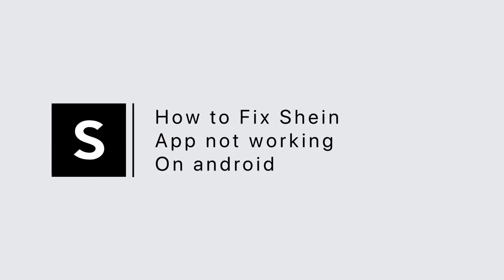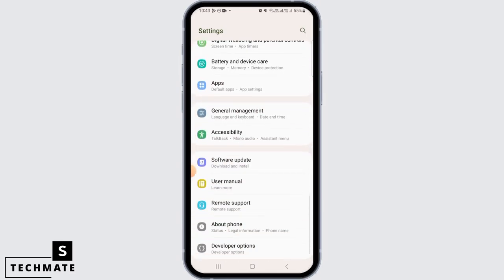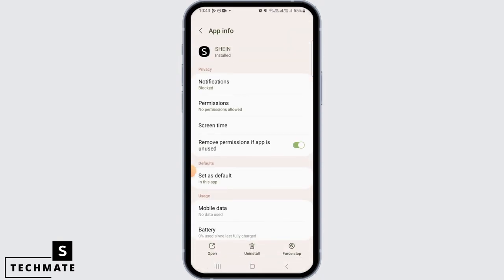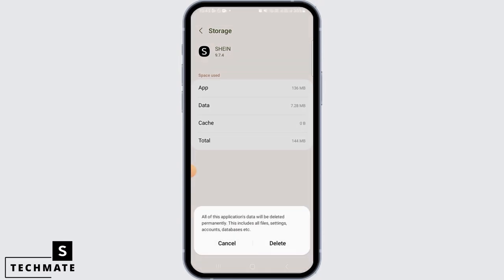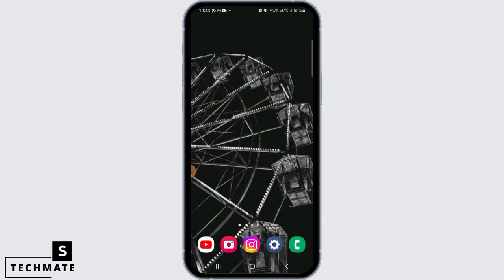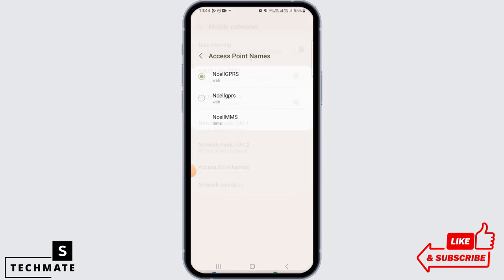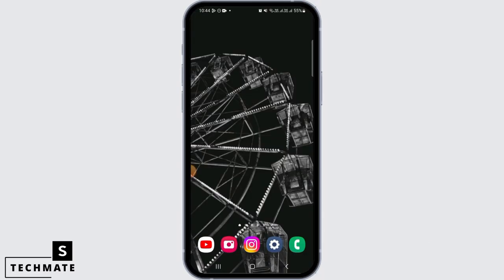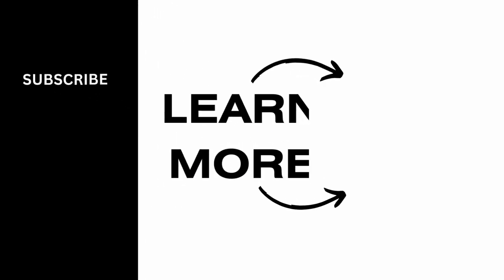How to Fix Shein App Not Working on Android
Is your Shein app not working on your Android device? Don't worry; we've got you covered! In this comprehensive guide, we'll walk you through troubleshooting and resolving the Shein app issues on Android.

⏰ 00:00 Introduction:
 We'll start by addressing the common problems users encounter when the Shein app isn't working on Android. Understanding these issues is the first step toward finding a solution.

⏰ 00:20 Troubleshooting and Fixes:
 In just 20 seconds, we'll provide you with clear instructions on how to diagnose and fix the Shein app's problems on your Android device. We'll cover common issues and their solutions to ensure you can shop seamlessly on Shein.

With this guidance, you'll be able to resolve the app issues and enjoy a smooth Shein shopping experience on your Android.

If you find this video helpful, please consider giving it a thumbs up and subscribing to our channel for more tech tutorials, tips, and troubleshooting guides related to mobile apps and Android devices.